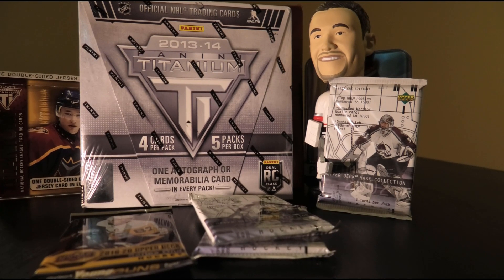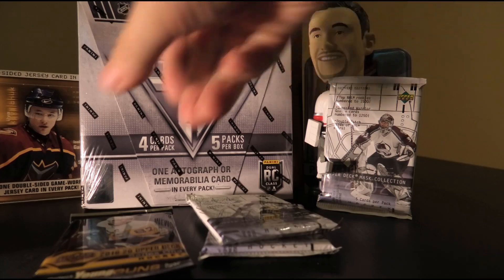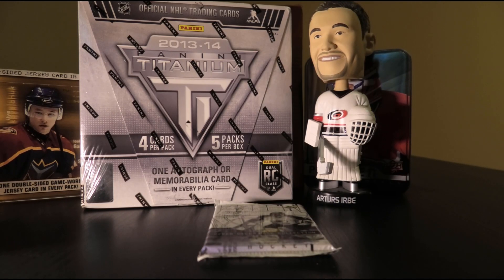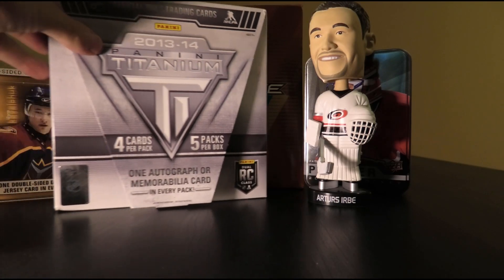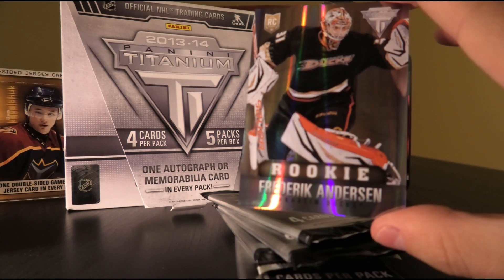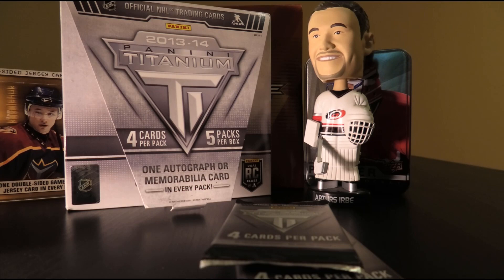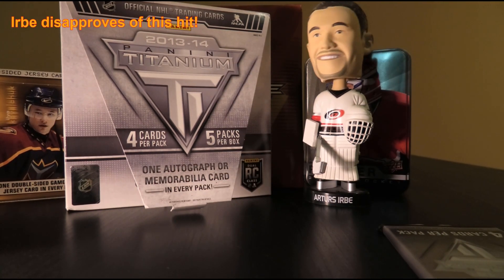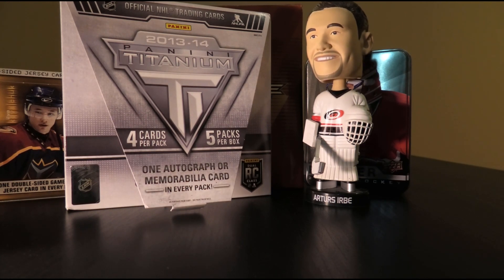Some Very Nice Hits! One Hobby Box of 2013-14 Panini Titanium Hockey Cards + Some Loose Packs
Today I had the urge to open some more hockey cards since self-control is not one of my strengths when it comes to the hobby. I decided on a box of 2013-14 Titanium given my general like for the product from the days of Pacific to Panini, and also with 2013-14 having some pretty darn good rookies (Mackinnon, Tarasenko, Andersen, Kucherov, and many more). I think I did quite well overall. The Titanium break begins at the 3:30 mark.